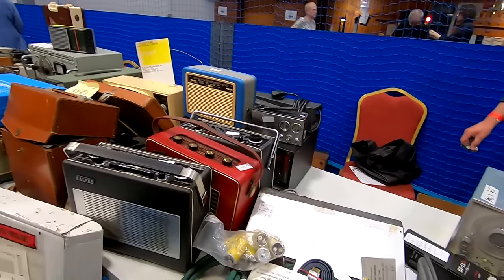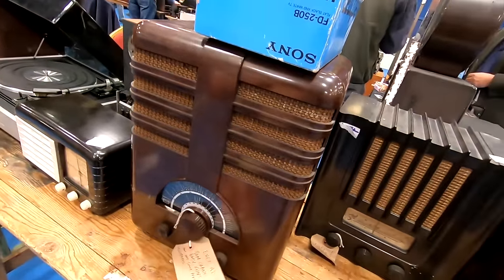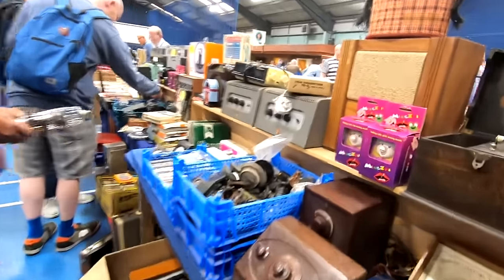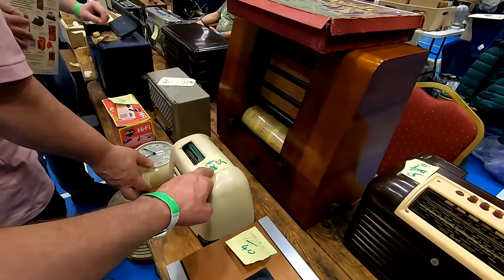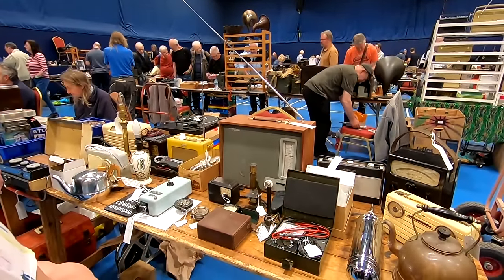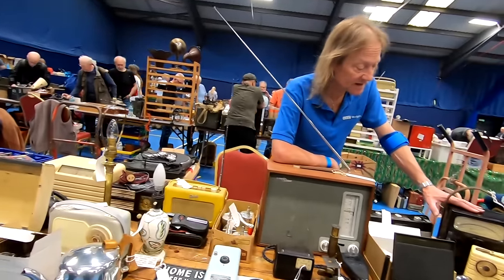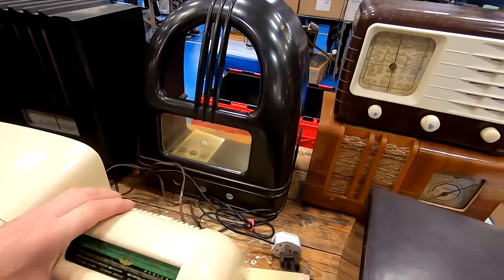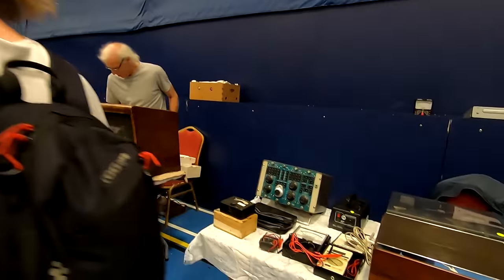Retro Tech UK 2023 Vintage Electronics Fair, Coventry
Retro Tech UK 2023 Vintage Electronics Fair at the Sports Connexion near Coventry (storm troopers included) - which was formally called the National Vintage Communications Fair, (NVCF) established in 1992.
As this was our first visit for almost 30 years, I wasn't sure what to expect. However, it was much better than anticipated, around 150 stalls with quality items at great prices - we will defiantly be returning next year and beyond, look at the end of this video to see my haul!

Links